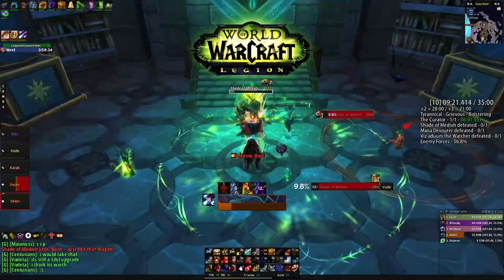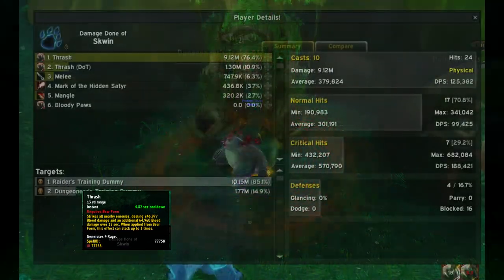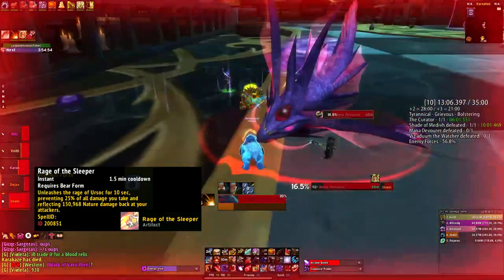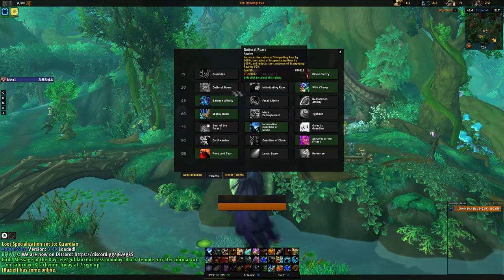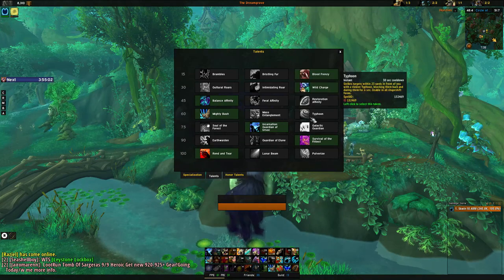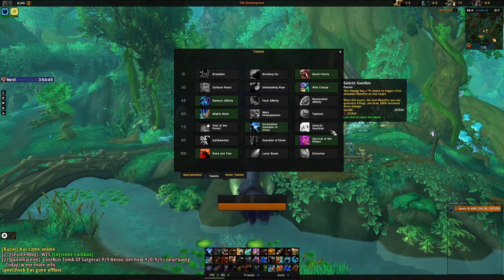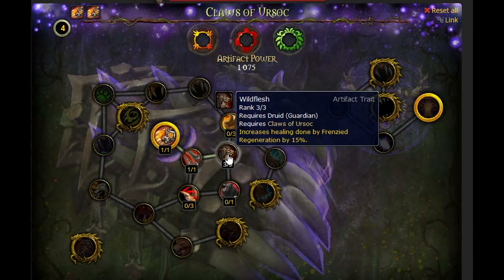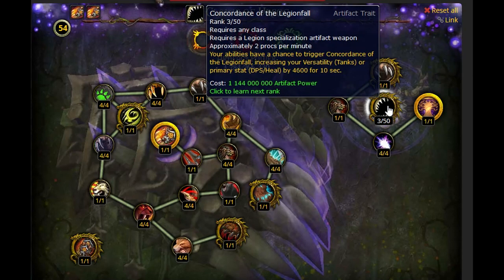Guardian Druid Guide for beginners | Basic, talents & artifact | World of Warcraft Patch 7.2.5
- used by over 300K streamers !